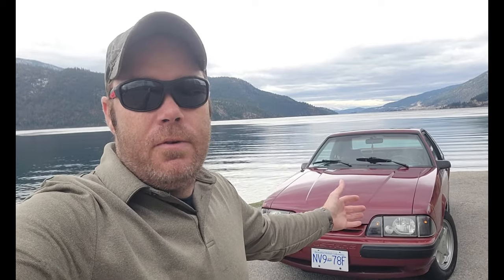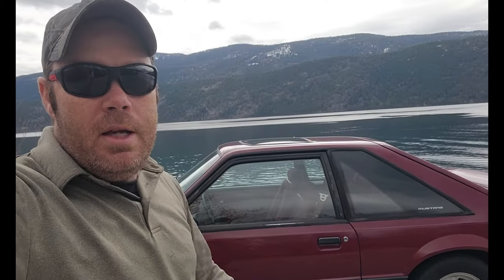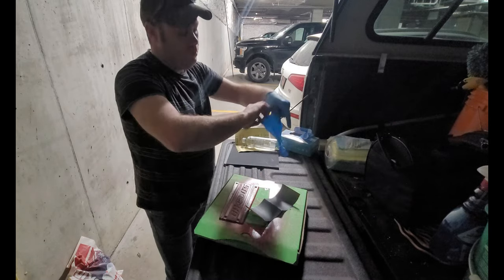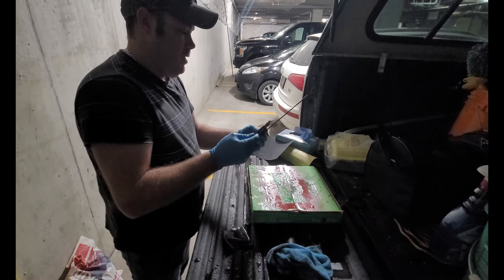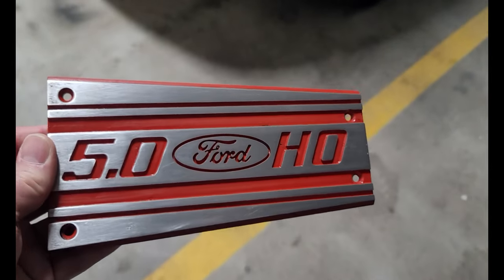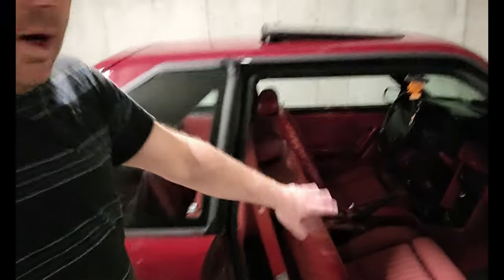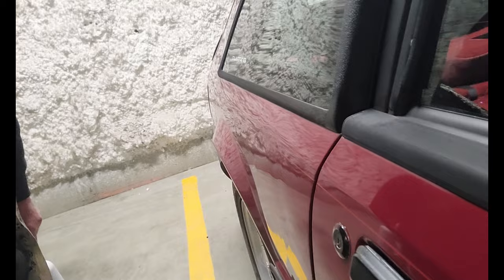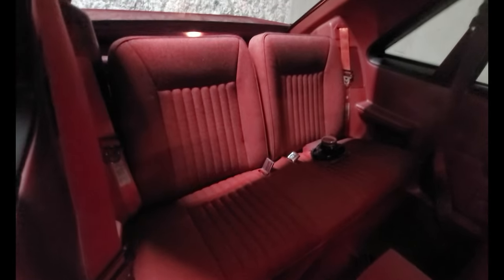Foxbody Resto blog Mustang Cruise and dent repair